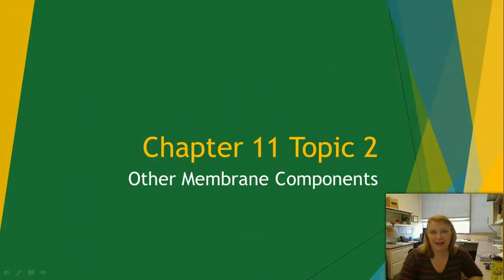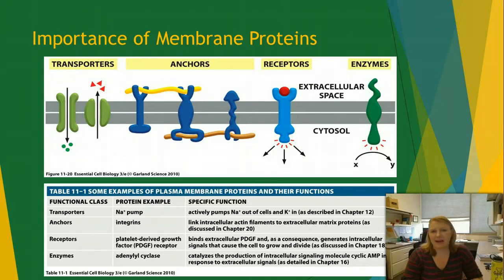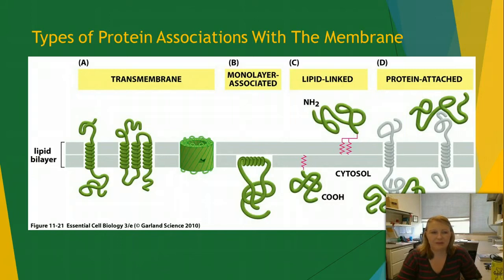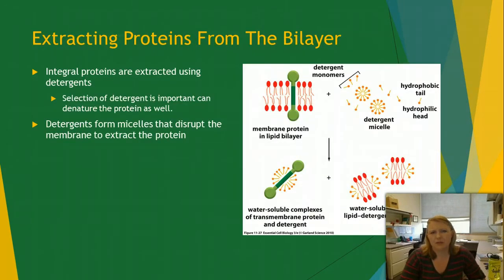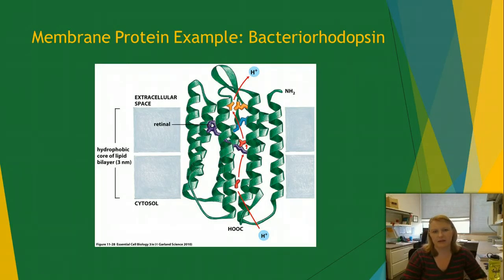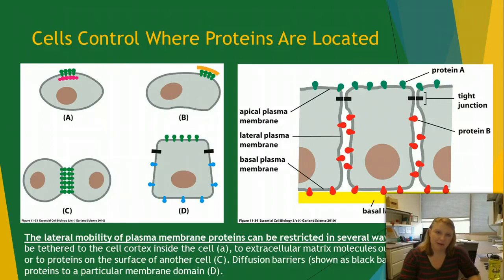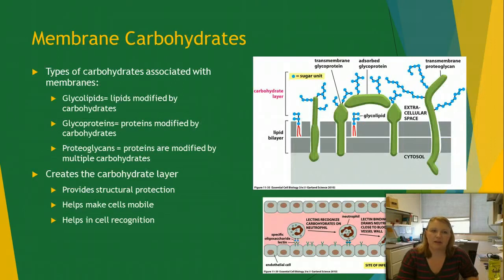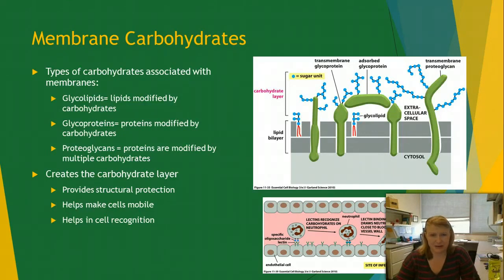B204: Chapter 11 Part 2 FA16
Other membrane components